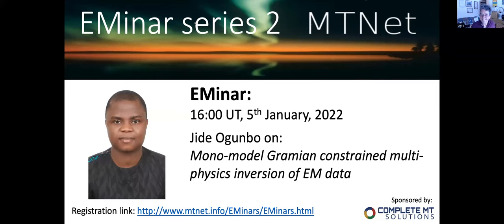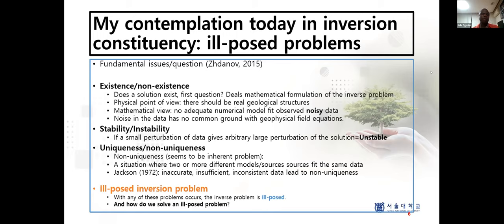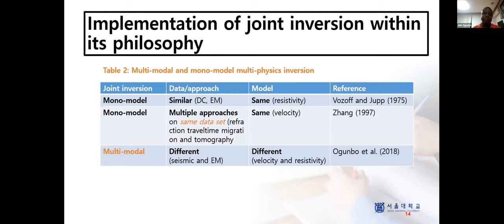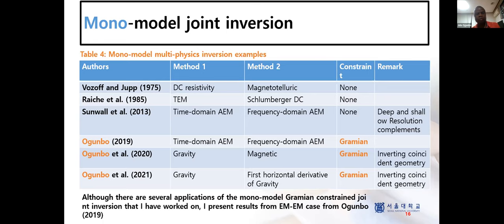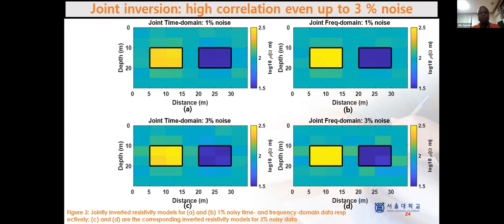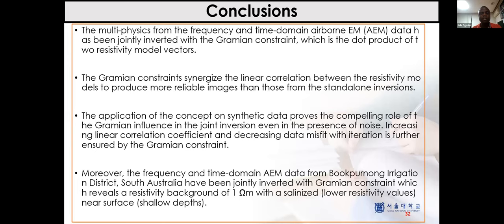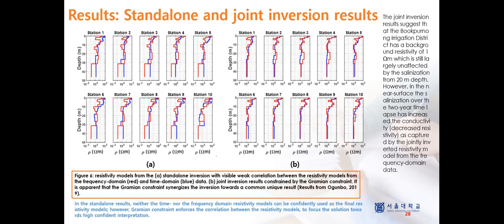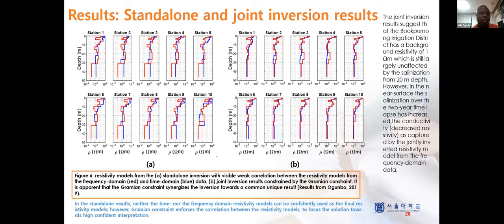EMinar 2.12: Jide Ogunbo - Mono-model Gramian constrained multi-physics inversion of EM data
Joint inversions of coincident geophysical data are usually constrained to produce more reliable subsurface models. Structural, petrophysical, model parameter correlation, empirical, and transforms are some of the published constraints. The Gramian constraint provides a broad mathematical framework for implementing the aforementioned constraints. The Gramian constraint is formed from the determinant of the inner products of the model parameters involved. Previous works have used the Gramian constraint to invert multimodal parameters of different geophysical methods. But there has not been any extension of Gramian‐constrained joint inversion to mono‐model parameter from similar geophysical methods, for example, a similar conductivity or resistivity model from time‐ and frequency‐domain airborne electromagnetic methods. I implement the Gramian‐constrained joint inversion of time- and frequency‐domain airborne EM (AEM) data. This implementation allows the Gramian constraint to enhance the linear correlation of the model parameter between the two methods as the number of iterations increases. Improvement of the final joint inversion results over the standalone models is noticeable for both 3% noise‐contaminated synthetic and field data experiments. The field data jointly inverted are the high moment time‐domain SkyTEM data and frequency‐domain RESOLVE helicopter EM data acquired over the salinized Bookpurnong Irrigation District in South Australia in 2006 and 2008, respectively.